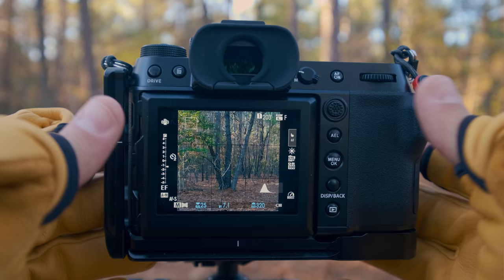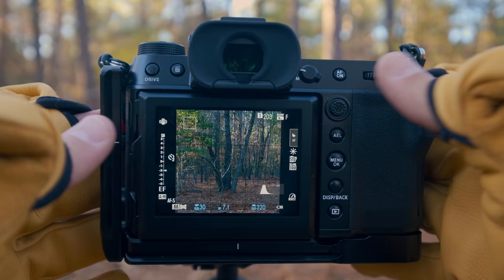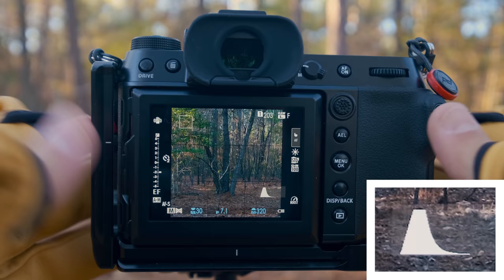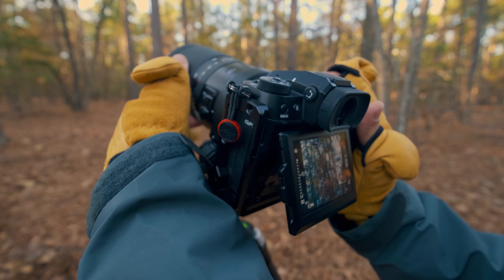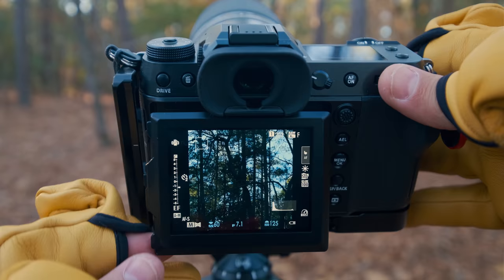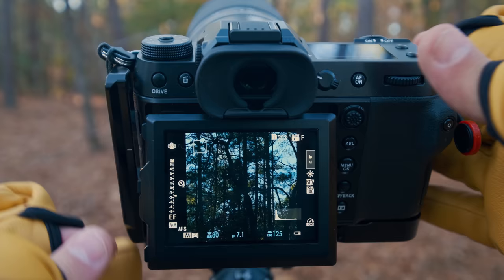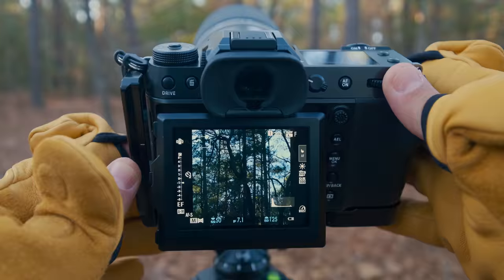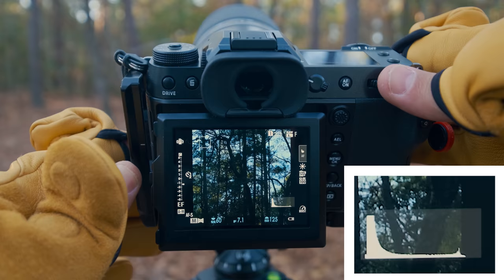The EXPOSURE Mistake I See All BEGINNERS Make with Landscape Photos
In this week’s episode, we discuss the exposure mistake I see all beginners make with landscape photos. This mistake is something I'm all too familiar with as well as this is something I did for the first few years of my photography journey. And this exposure issue isn't just something that beginners fall into, but it also impacts all levels of photographers whether you're a beginner or a professional, but like many photography mistakes this is simple to resolve once you understand what the issue actually is. - Mark D.

🌟2022 WORKSHOP SCHEDULE

🔘Favorite Backpack
🔘2nd Backpack
🔘Top Ballhead